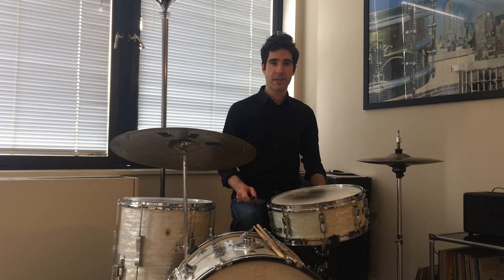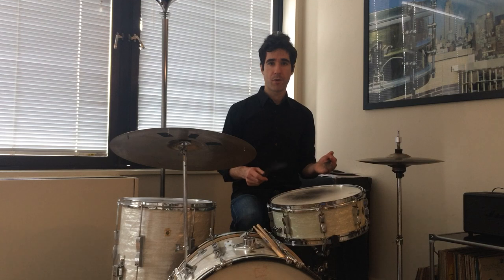Brush Rolls in Traditional Jazz Drumming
A brush pattern that was used by Nick Fatool and others.

Let me know if you have any questions or requests.